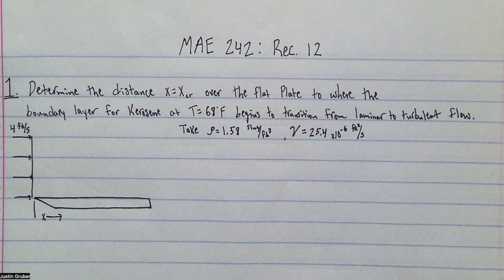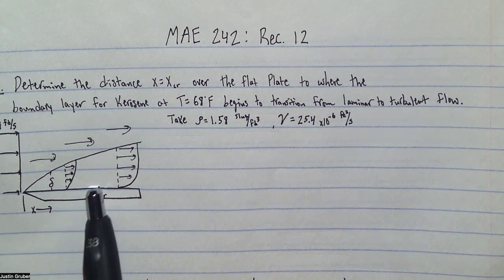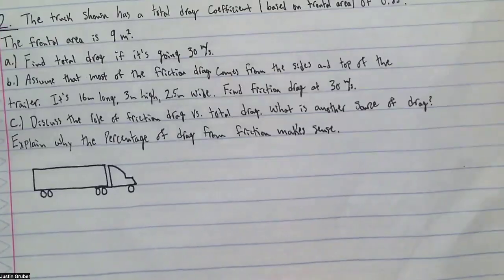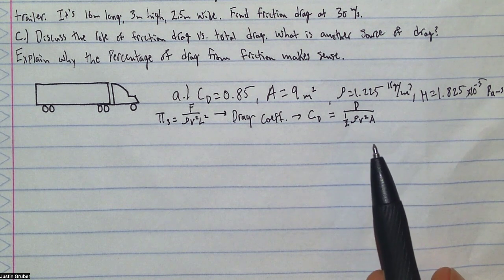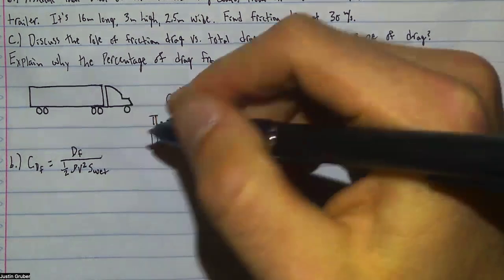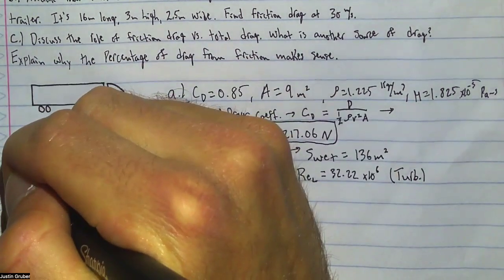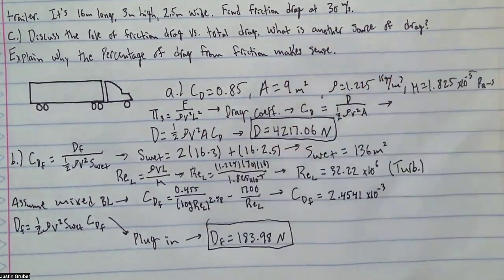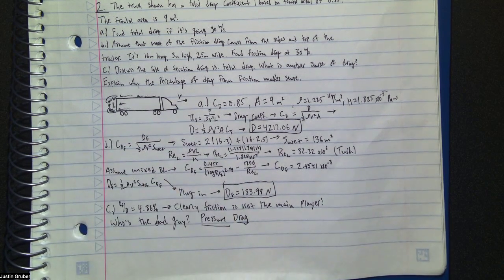Recitation 12, Spring 2025, MAE 242 Intro to Fluid Mechanics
A brief (and basic) overview of external flows, boundary layers, and turbulent/laminar flow over flat plates.